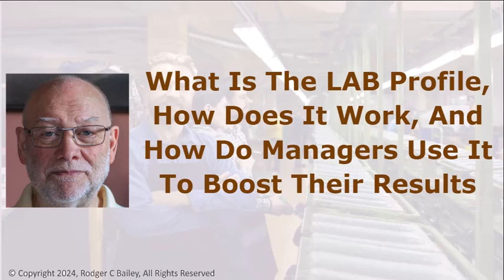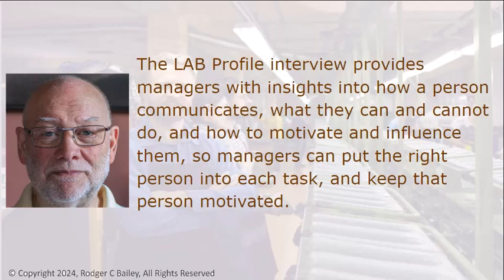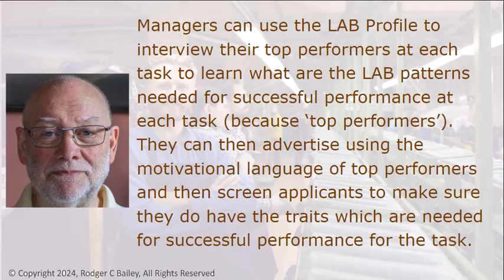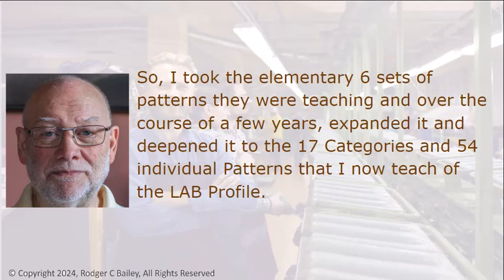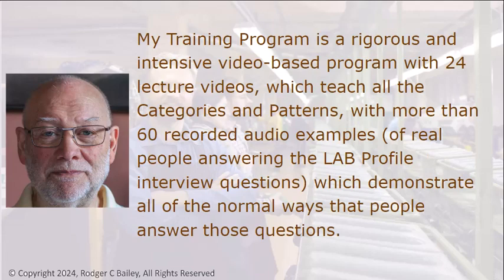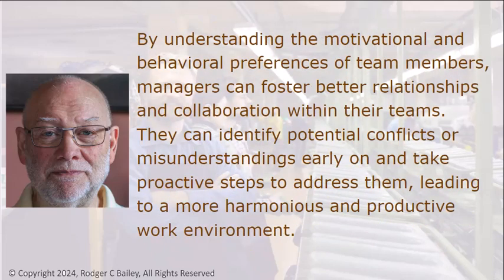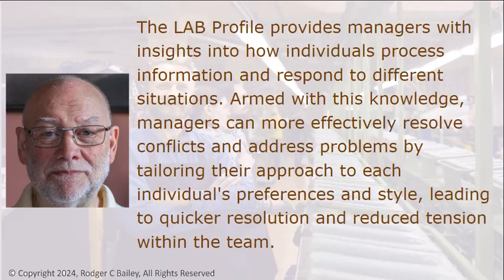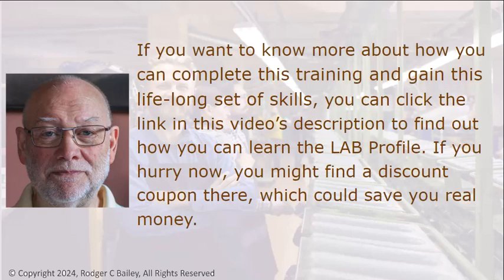-What Is The LAB Profile How Does It Work And How Do Managers Use It To Boost Their Results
Rodger Bailey’s LAB Profile Training is online, a full-blown training program

Audience Keywords:
Managers, Supervisors, Executives, Business, Motivating, Traits, Managers, Supervisors
Learn The Best Techniques for Hiring, Selecting, Training, Train employees, LAB Profile
Encouraging Employees & Suppliers, Executives, Business, Motivate employees, Motivating Traits, Top Performers, Mistakes, Language And Behavior Profile, Metaprograms, NLP Neurolinguistic Programming, Entrepreneur, Business, Manager Skills Training

Who Uses The LAB Profile?
Tom Peters: Author and Business Consultant Tom Peters, known for his work on management excellence and leadership, has incorporated the principles of the LAB Profile in his consulting and writing.
Tony Robbins: Motivational Speaker and Coach, well-known life coach and motivational speaker, uses the LAB Profile in his training and coaching sessions to help clients achieve their goals, and included many LAB Profile patterns in his books.

And these companies!
Procter & Gamble, IBM, Siemens, Nissan, Deloitte, Zappos, Coca-Cola, Marriott International,

Managers need to understand what makes a person tick and know how to manage them. Essentially, the (Language And Behavior) LAB Profile reveals how each person processes information, makes decisions, interacts with others, performs their tasks, and is motivated.

The LAB Profile is an interview which helps managers know what each individual person can and cannot do, how that person relates to others, how that person is convinced, and how to keep that person motivated and productive.

The LAB Profile helps managers know how to precisely motivate and influence employees, suppliers, customers, other managers, and even bosses. By knowing these things,  managers can tailor their approach in each situation to achieve the best results.

Your LAB Profile training will become a lifelong capability, which will give you an advantage in every conversation you have or overhear. With your LAB Profile interviews, you will recognize more completely, the person’s capabilities and limitations and you will know exactly how to motivate and influence them.

The LAB Profile equips managers with the tools to adapt their leadership styles to suit the needs of different team members. Whether someone responds better to detailed instructions or prefers a more hands-off approach, managers can adjust their communication and leadership strategies accordingly, resulting in higher engagement and better performance from their team.

When hiring new employees or assembling project teams, the LAB Profile helps managers identify individuals who possess the specific performance patterns needed for success in a particular role or project. This leads to better alignment between individuals' strengths and job requirements, ultimately improving team effectiveness and reducing turnover.

The LAB Profile provides managers with insights into how individuals process information and respond to different situations. Armed with this knowledge, managers can more effectively resolve conflicts and address problems by tailoring their approach to each individual's preferences and style, leading to quicker resolution and reduced tension within the team.

By understanding the LAB patterns that resonate with different individuals, managers become more persuasive and influential in their interactions. Whether they're pitching a new idea, negotiating a deal, or seeking buy-in from stakeholders, managers can adapt their communication strategies to appeal to the preferences of their audience, increasing the likelihood of success.

Overall, the LAB Profile offers managers a valuable framework for understanding and leveraging the patterns of their team members to improve communication, collaboration, leadership effectiveness, and overall team performance.